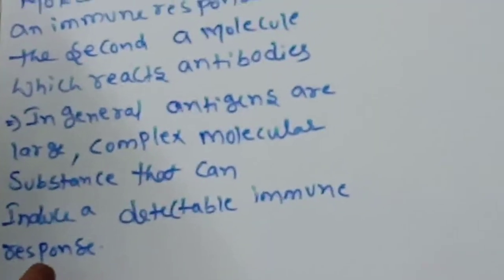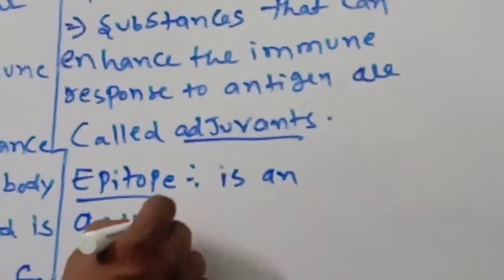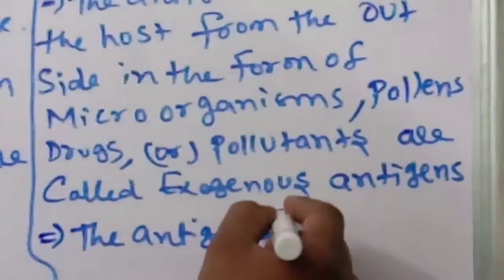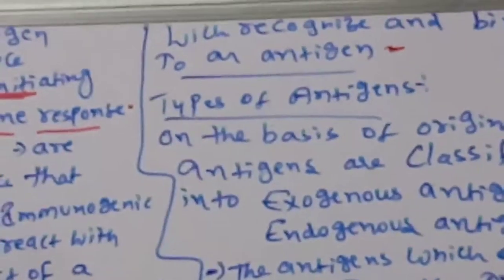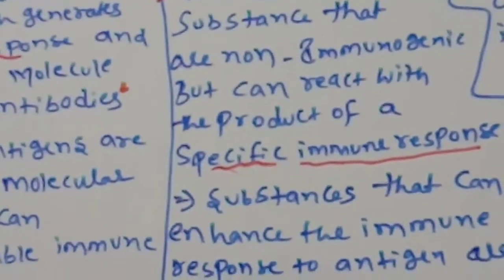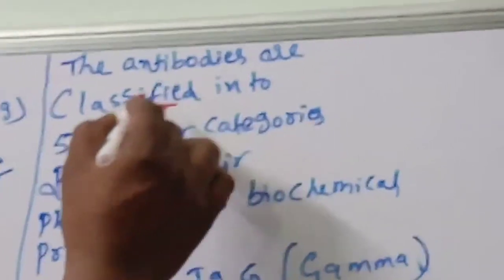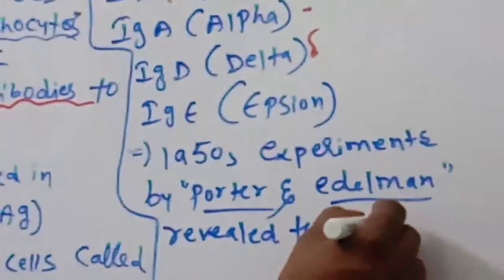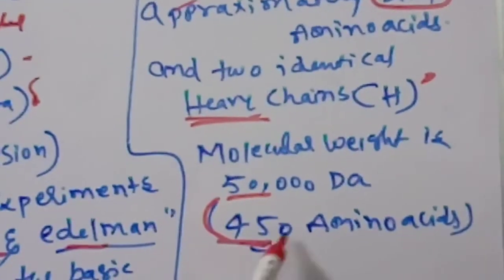Class 12 antigens